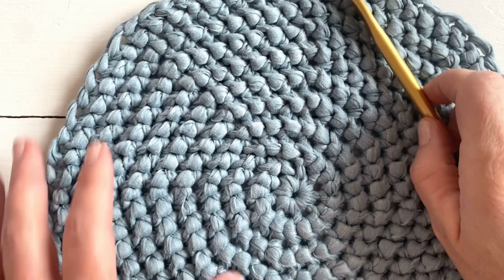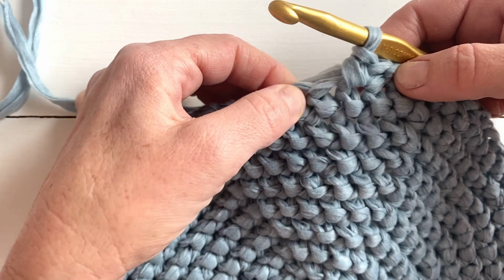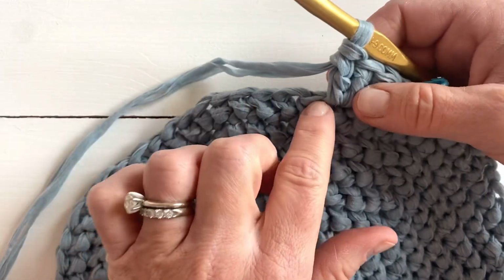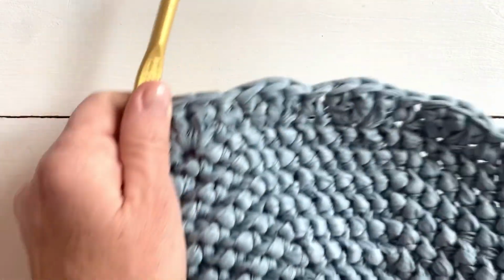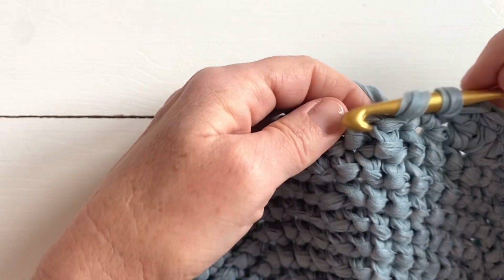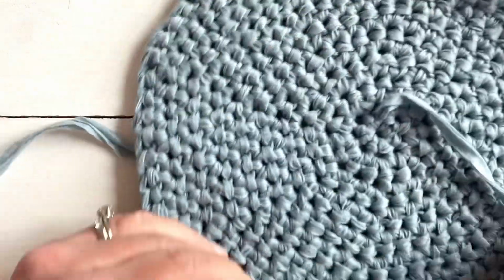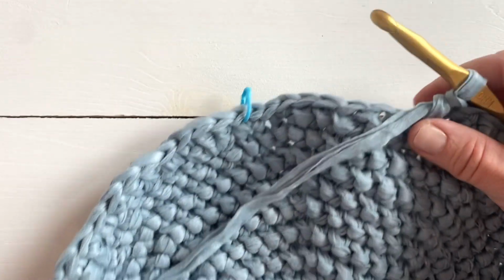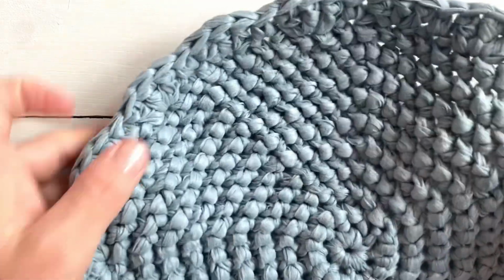The Emsley Crochet Tote-Round 11 (Right-handed)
In this video, I show you how to complete Round 11. The full pattern can be purchased at rubywebbs.Etsy.com and rubywebbscrochet.com.